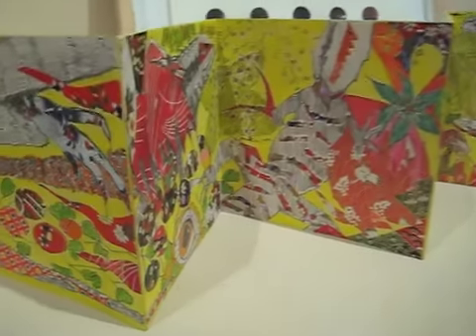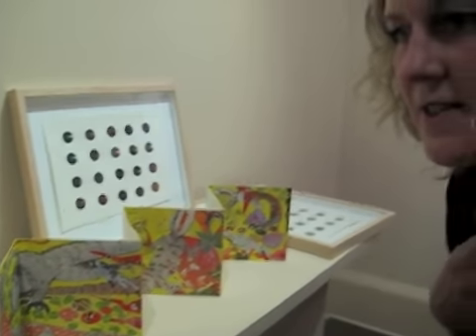Robin Gibson Gallery - Paper Trail - Maryanne Wick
Maryanne Wick talks about her work...